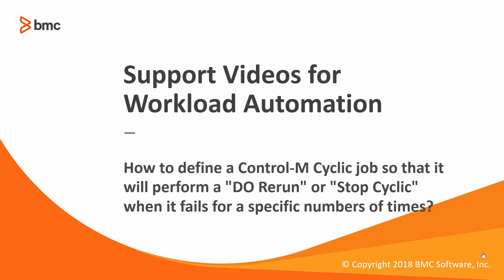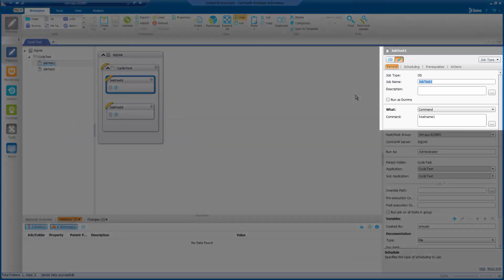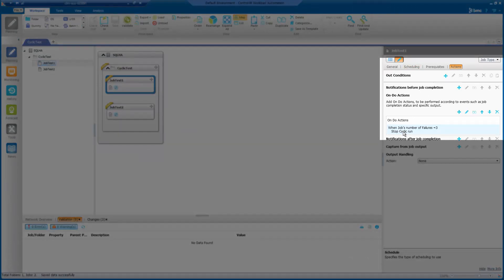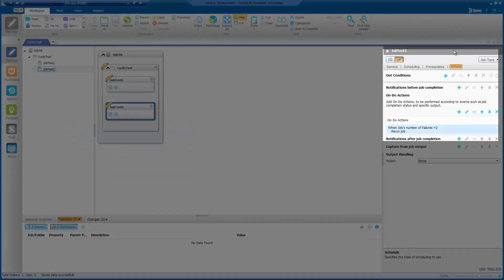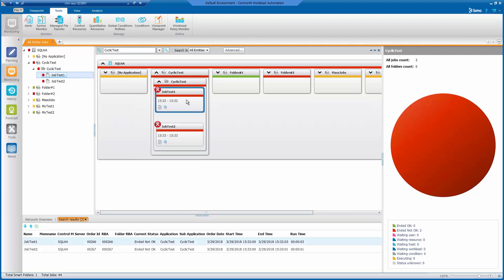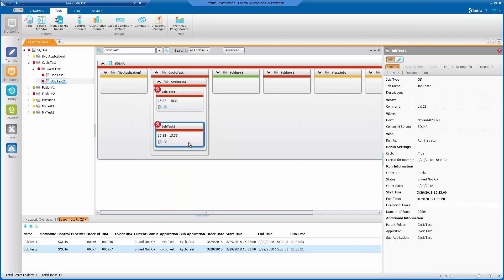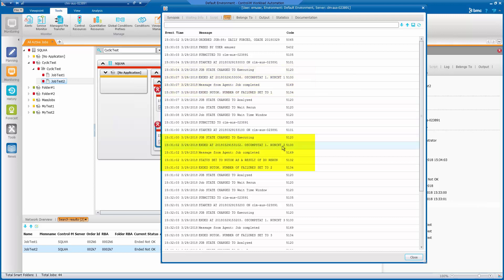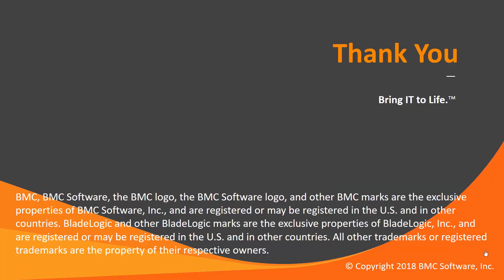Define a Control-M Cyclic job to reset Cyclic, when it fails for a specific number of times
How to define a Control-M Cyclic job so that it will perform a "DO Rerun" or "Stop Cyclic" when it fails for a specific numbers of times?